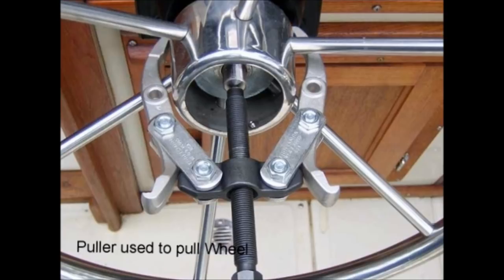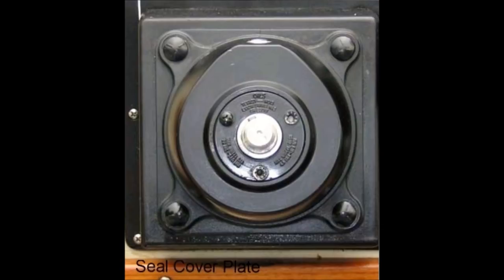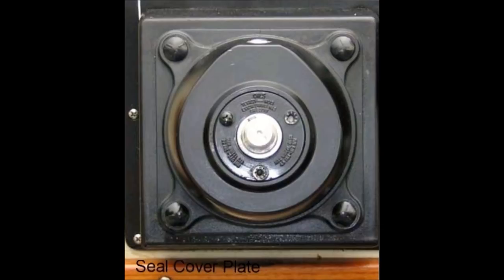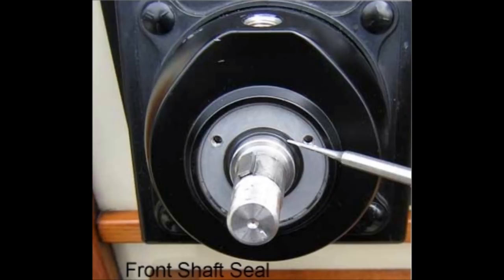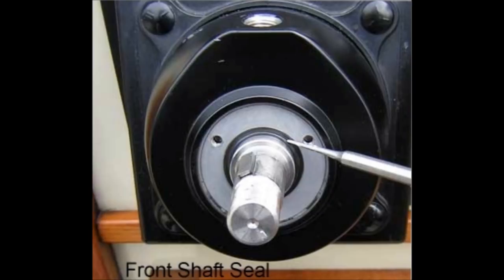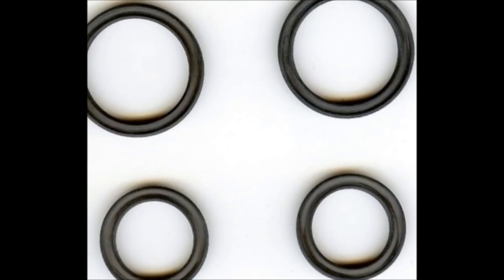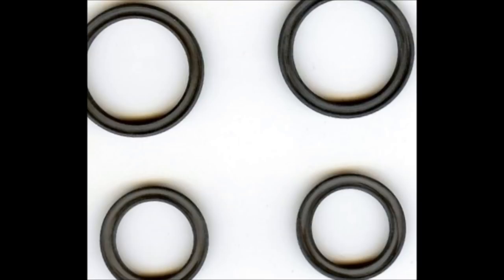Teleflex Helm Pump Seal Replacement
This video describes with pictures the replacement of the Teleflex Helm Pump Seal. I sell a Package of (2) total (1) 1" seal and (1) ¾" seal on Ebay (Teleflex Helm Pump Seals 3/4" & 1" (PACKAGE OF 2 SEALS) or (2) of each size. If you have a plastic wheel just pop off the outer cover to expose the nut